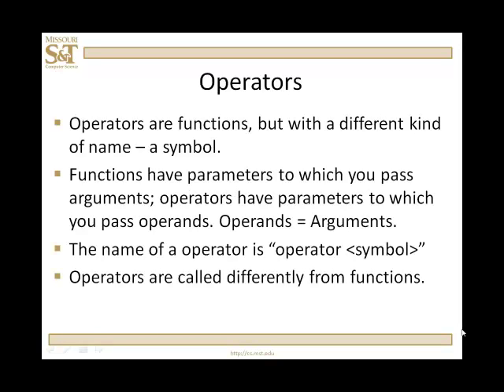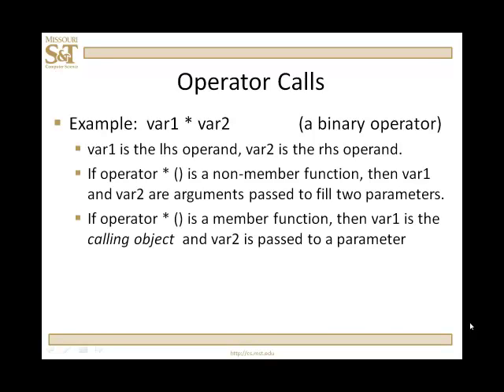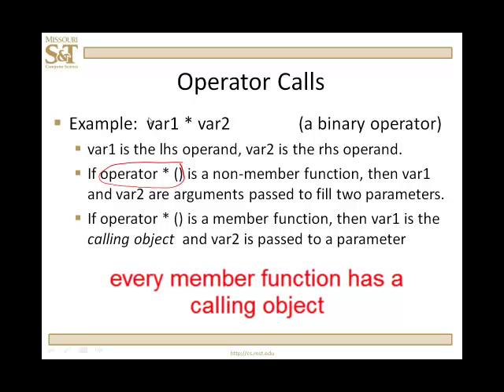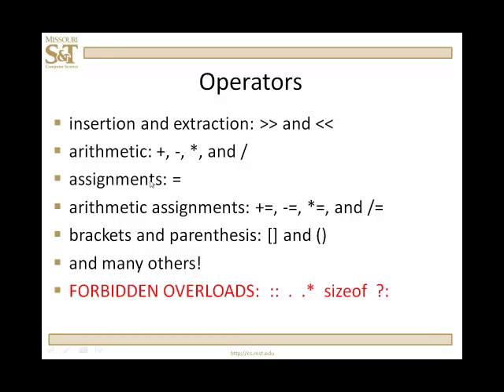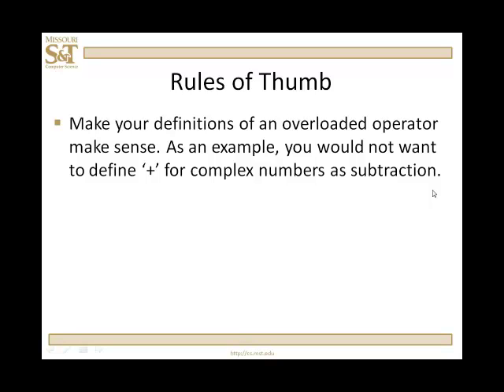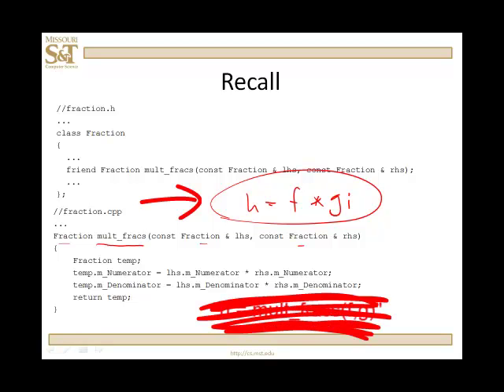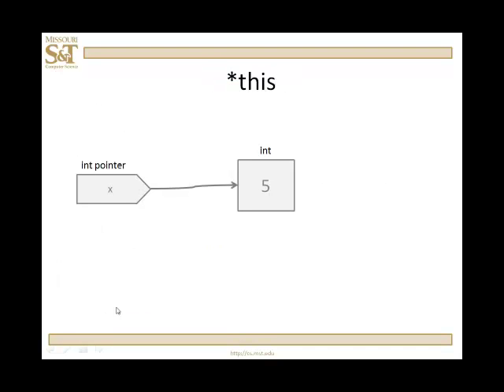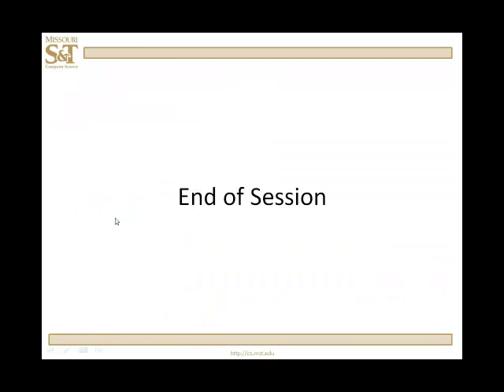C++ Lesson 15.7.0 - Overloading Operators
Learn what it means to overload an operator and analyze the advantages and limitations of using this functionality.